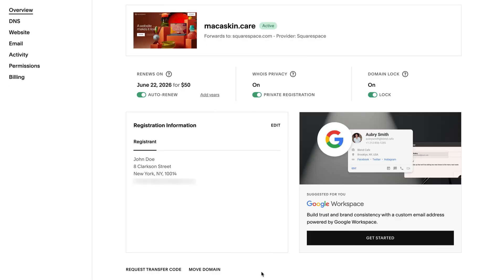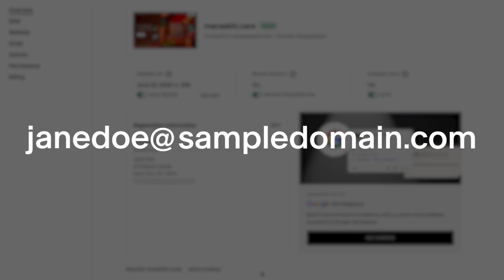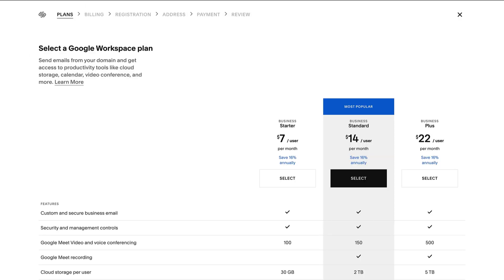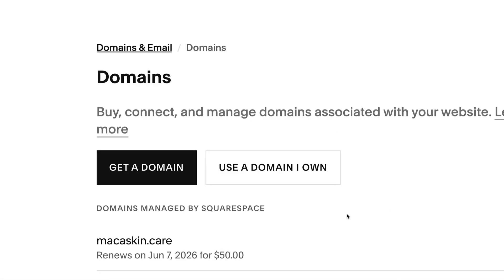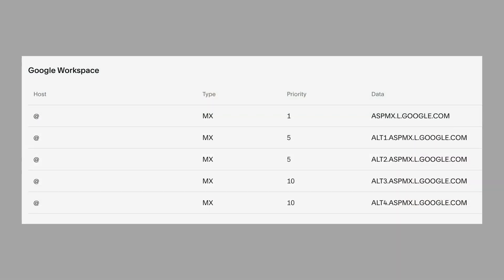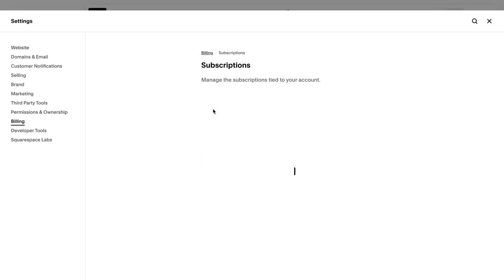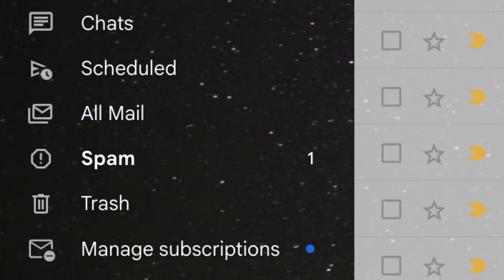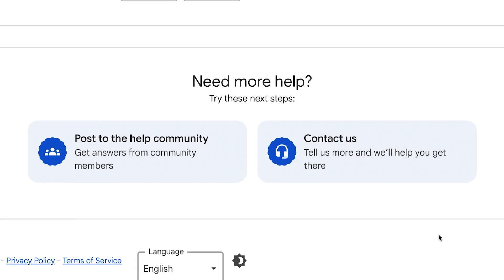Custom Email Addresses | Squarespace Tutorial